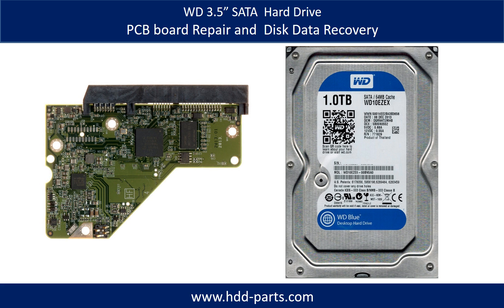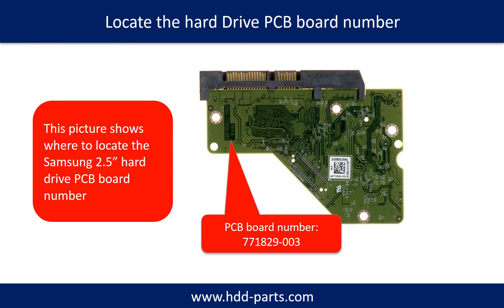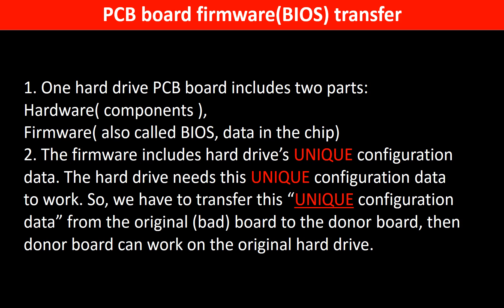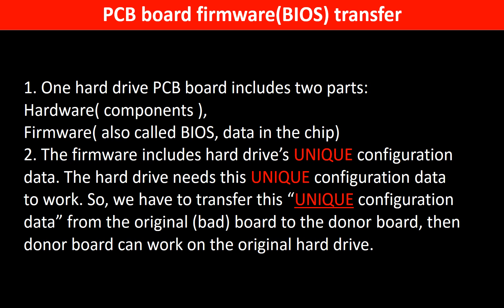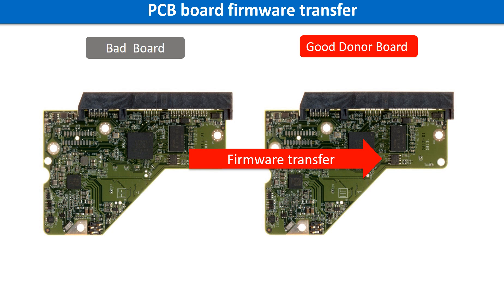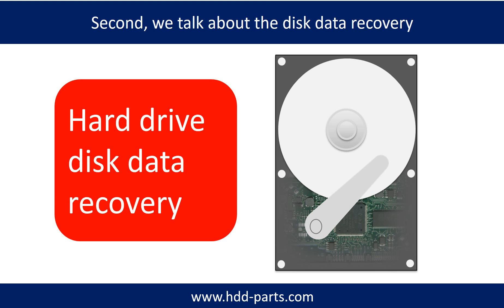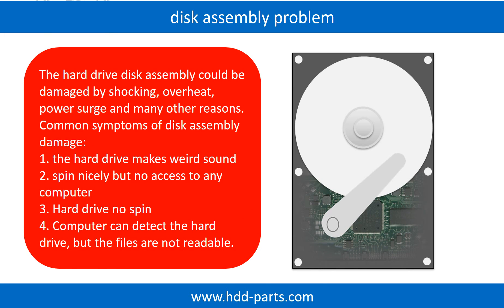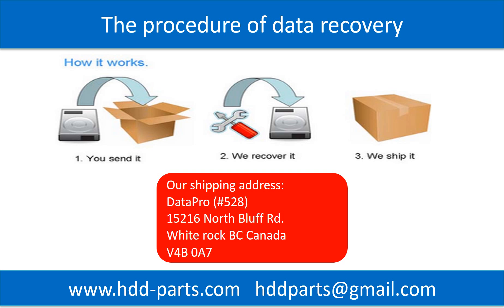WD10EZEX 00BN5A0 WD1003FZEX WD3200BEKT WD5000BEVT 771829 hard drive repair and data recovery